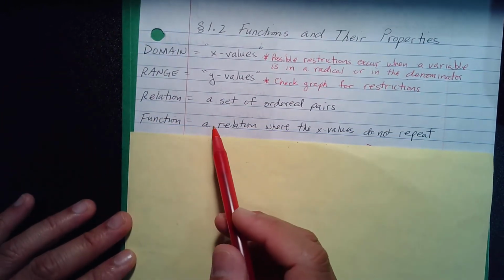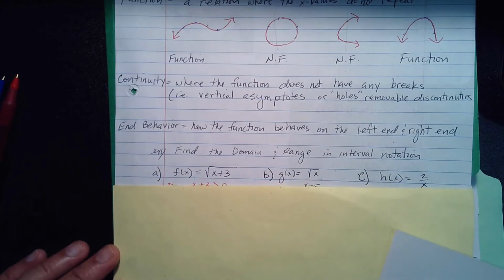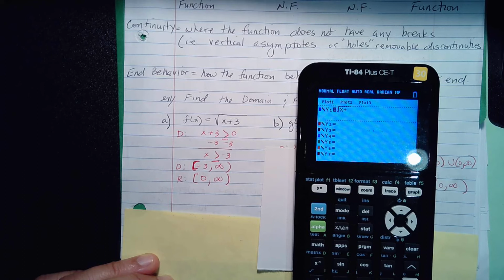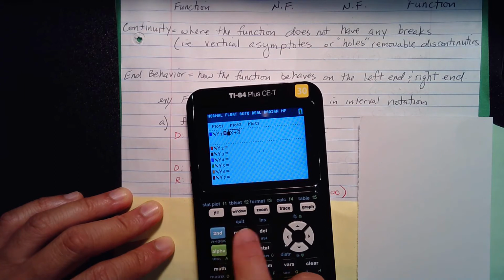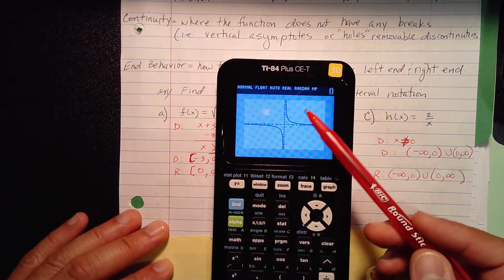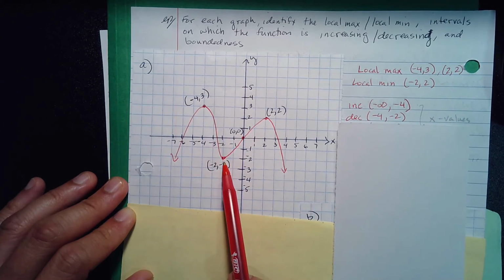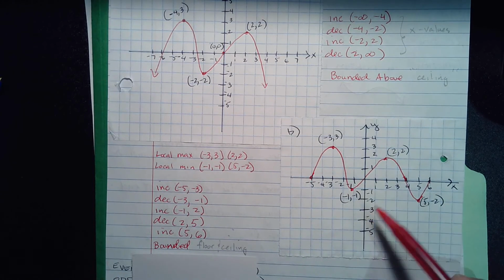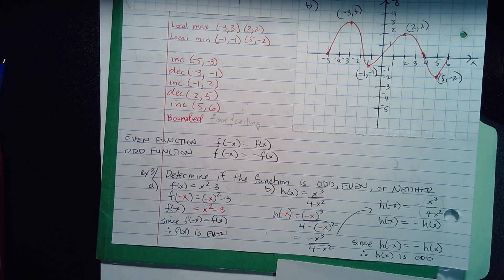Pre Calc. 1.2 Functions and Their Graphs